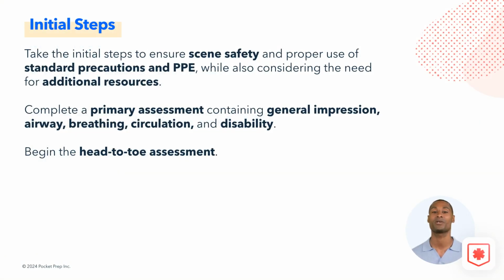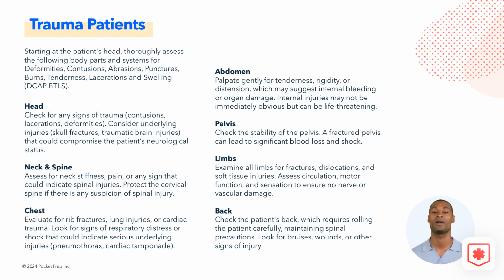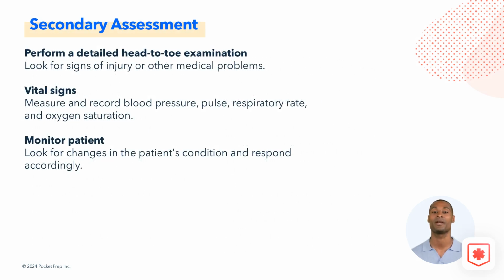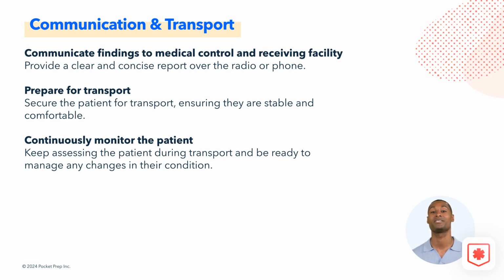NREMT® EMT: Medical & Trauma Head-to-Toe Assessments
Ready to prep with the pros?

In this video, we focus on the EMT's essential skill of performing a comprehensive head-to-toe assessment for both medical and trauma patients. This video will guide you through the systematic approach required to efficiently and effectively evaluate a patient from head to toe, ensuring no injuries or medical conditions are overlooked. Whether you're encountering a patient with a medical complaint or assessing a victim of trauma, mastering this assessment is crucial for identifying life-threatening conditions and prioritizing care.

Pocket Prep is a mobile, quiz-based study platform designed to provide effective, engaging, and affordable study material for a wide range of certification and licensure exams. Our study prep is affordably priced, written by subject matter experts, and features learning science principles that encourage healthy, consistent study habits. The on-the-go nature of our material makes studying anywhere any time more accessible than ever.

Chapters:
0:00 Introduction
0:34 Initial Steps
1:03 Trauma Patients
1:40 Medical Patients
2:00 Secondary Assessment
2:51 Reassessment
3:32 Communication & Transport
4:12 Summary
4:25 About Pocket Prep